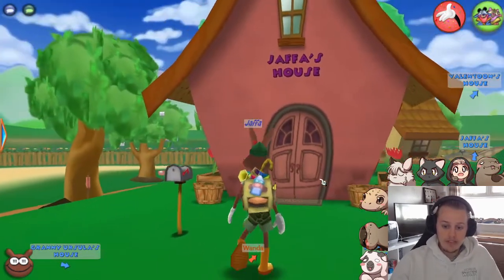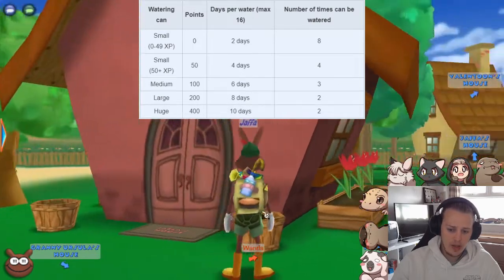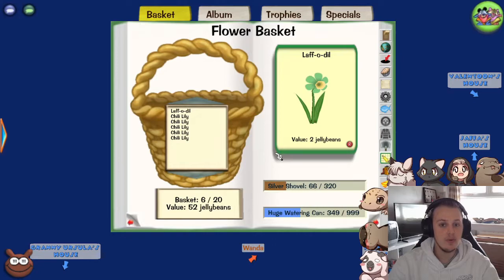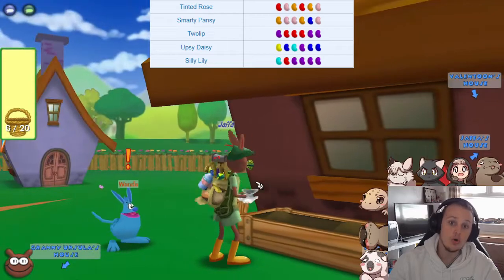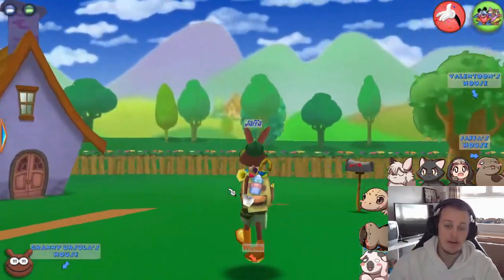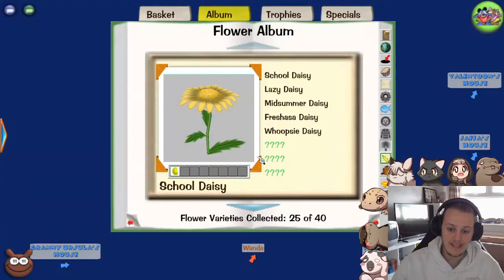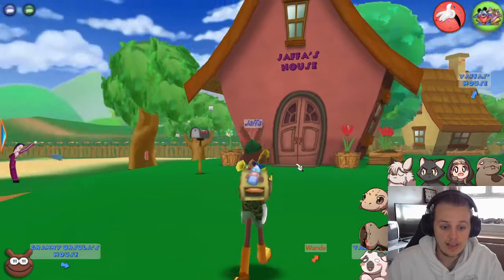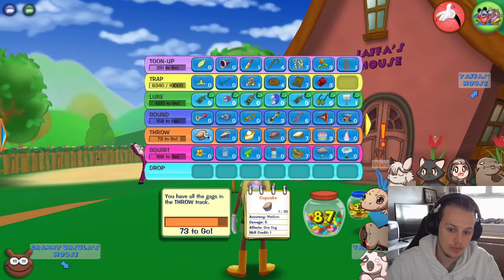How to Start Gardening In ToonTown! I An In-depth guide, Flowers, Organic Gag trees and Statues!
I've Seen so many guides on Gardening but you don't see many that really go into detail! I hope this video helps you out in How to start gardening, how to gain laff boost and the other benefits from gardening/ Your Garden! I've tried to Go as In-depth as I felt necessary as Gardening isn't as simple as it looks!

Feel free to check out another one of my Guides!

Time Stamps -

0:00 = How to Start Gardening
0:51 = Sorry! Intro!
1:17 = Watering Guide
2:50 = Shovel Guide
3:44 = Planting flowers/Combinations
5:29 = Laff Boost!
6:50 = Selling flowers
7:22 = Gag Trees
10:58 = Planting Statues
12:15 = Outro